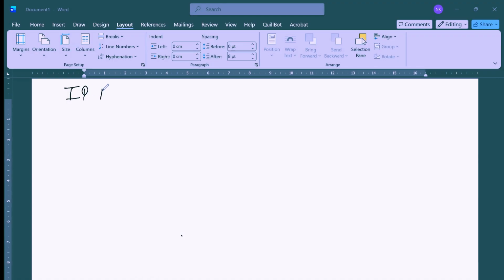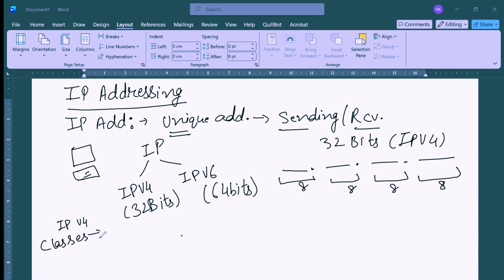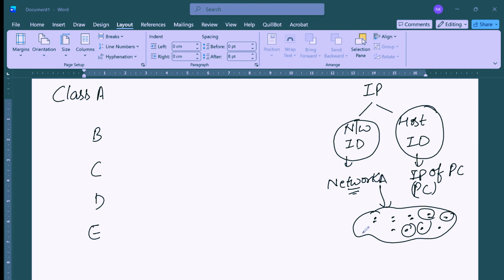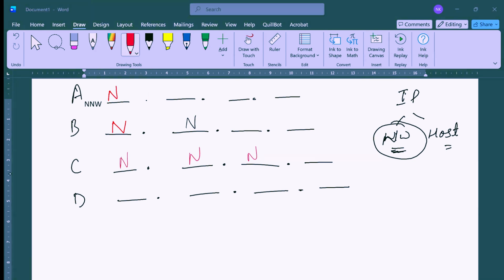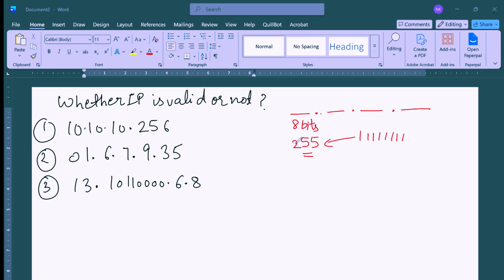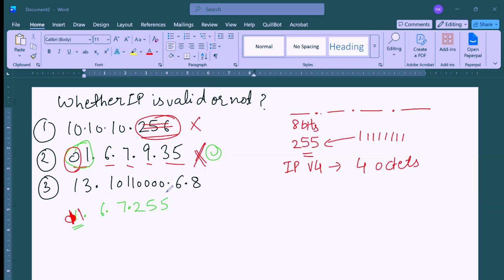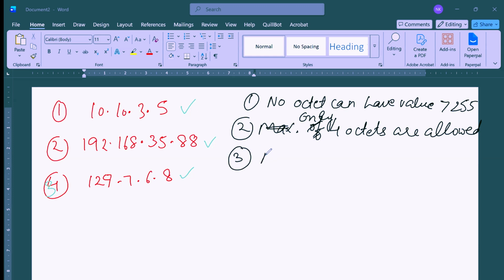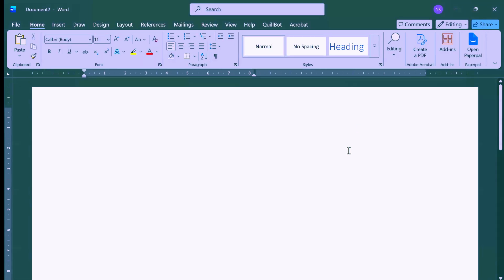Basics Of IP Address | IP Address Explained in Computer Networks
⚠️ Correction: At 1:01, I said that IPv6 is 64 bits in length.

In this video, we’ll explore the basics of IP Addressing — the foundation of computer networking. You’ll learn what an IP address is, why it’s important, and how it helps devices communicate across a network.
We’ll also cover the IPv4 structure, its classes (A, B, C, D, and E), and understand how IP addresses are divided into network and host portions with simple examples.
🎯 Topics Covered:
What is an IP Address?
Structure of IPv4
IP Address Classes (A–E)
📘 Perfect for:
Students, beginners, and anyone preparing for Computer Networks or CCNA fundamentals.

Would you like me to make it sound more academic/course-like (for your Data Structures or Networks playlist) or YouTube-friendly with hooks and emojis to boost engagement?